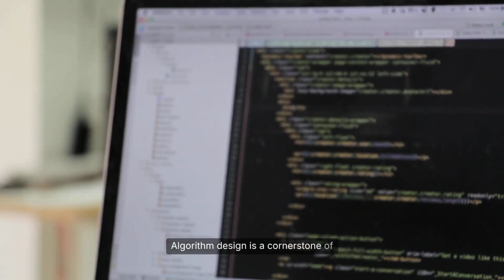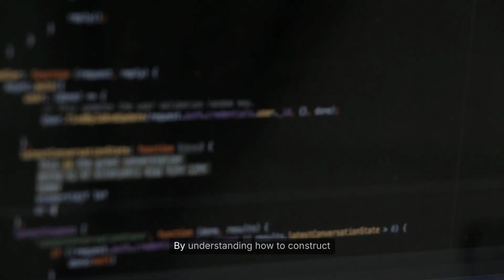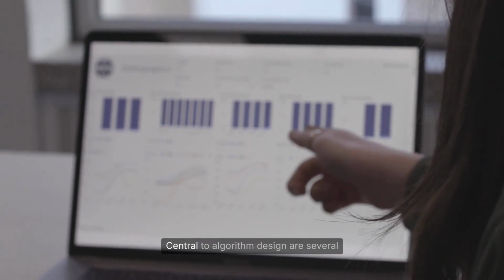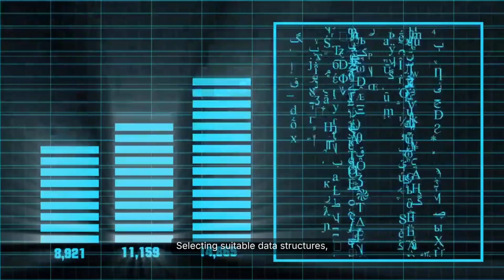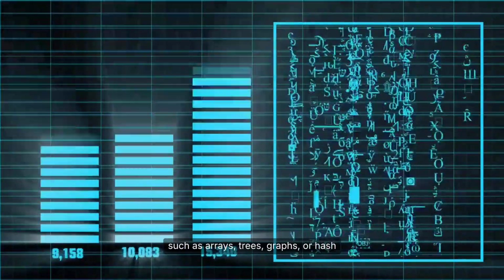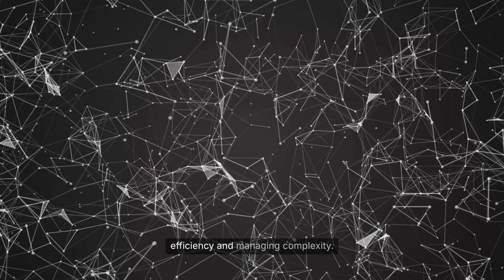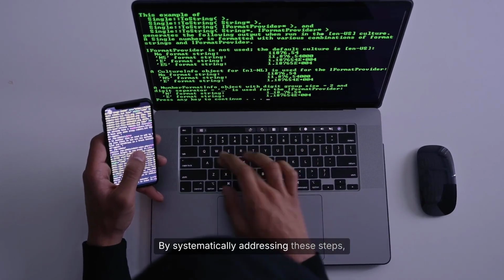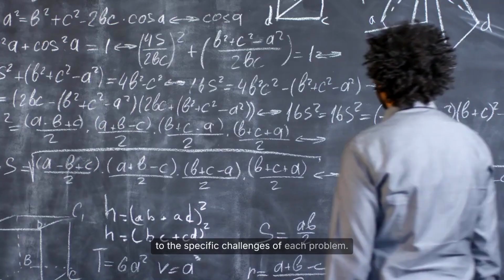Algorithm designing paradigms explained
In computer engineering, an algorithm is:

Definition

A step-by-step, unambiguous procedure or formula for solving a computational problem** that can be implemented in hardware or software.

Key Characteristics (in Computer Engineering Context)

1. Well-defined Steps

· Each step is precisely defined
· No ambiguity in execution
· Example: CPU instruction set operations

2. Input/Output Specification

· Clearly defined what goes in
· Clearly defined what comes out
· Hardware interface compatibility

3. Finite Termination

· Must complete in reasonable time
· Critical for real-time systems

4. Effectiveness

· Each step must be physically implementable
· Can be executed with available hardware resources

Hardware vs. Software Perspective

Software Algorithms (Traditional CS focus):

· Written in programming languages
· Run on general-purpose processors
· Emphasize correctness and efficiency

Hardware Algorithms (Computer Engineering focus):

· Implemented directly in hardware
· Digital logic circuits, FPGAs, ASICs
· Emphasize:
  · Parallelism (multiple operations simultaneously)
  · Pipelining (overlap execution stages)
  · Timing constraints (clock cycles, propagation delays)
  · Power efficiency
  · Resource utilization (gates, memory)

Common Hardware Algorithm Examples

1. Arithmetic Circuits

· Adders: Ripple-carry, carry-lookahead
· Multipliers: Array multipliers, Booth's algorithm
· Division algorithms: Restoring, non-restoring

2. Digital Signal Processing (DSP)

· FFT (Fast Fourier Transform) implementations
· FIR/IIR filter hardware realizations
· Image/video compression algorithms (JPEG, MPEG)

3. Communication Algorithms

· Error correction codes (Hamming, Reed-Solomon)
· Modulation/demodulation schemes
· Cryptographic hardware (AES, RSA accelerators)

4. Memory Management

· Cache replacement algorithms (LRU, FIFO)
· Virtual memory page replacement
· Memory allocation in embedded systems

Hardware Implementation Levels

Algorithm-Hardware Co-design

Modern computer engineering often involves:

1. Algorithm selection based on hardware constraints
2. Hardware acceleration for critical algorithms
3. Trade-off analysis between software flexibility and hardware speed

Importance in Computer Engineering

1. Efficiency: Better algorithms = less hardware = lower cost/power
2. Performance: Critical for real-time systems (automotive, aerospace)
3. Reliability: Hardware algorithms must be fault-tolerant
4. Innovation: New algorithms enable new hardware capabilities (AI accelerators, quantum computing)

Real-World Applications

· GPU algorithms: Parallel matrix operations
· Network processors: Packet routing algorithms
· Embedded systems: Control algorithms for robots
· IoT devices: Energy-efficient sensing algorithms
· Cryptocurrency mining: Specialized hashing algorithms

In essence, algorithms in computer engineering are the mathematical blueprints that get physically realized in silicon, balancing mathematical elegance with practical hardware constraints.